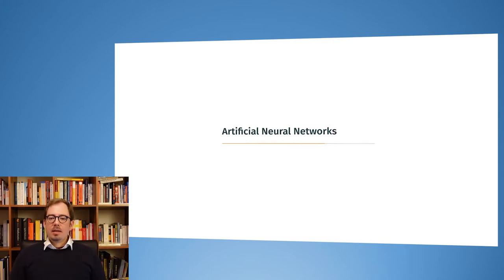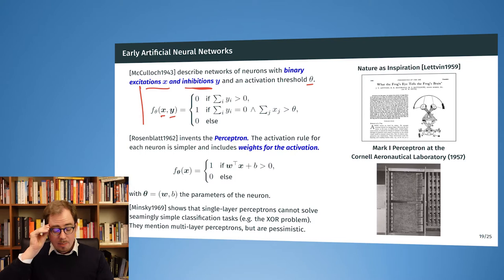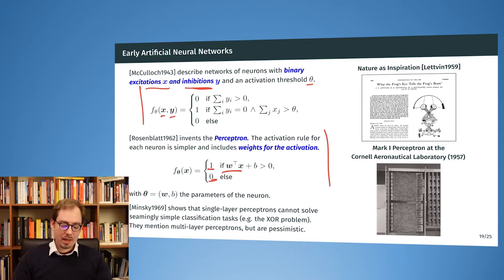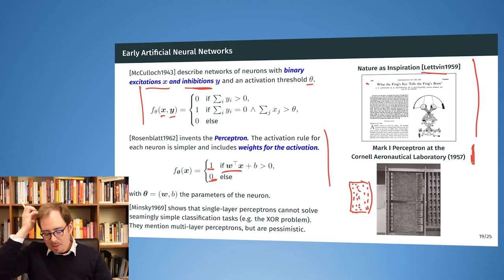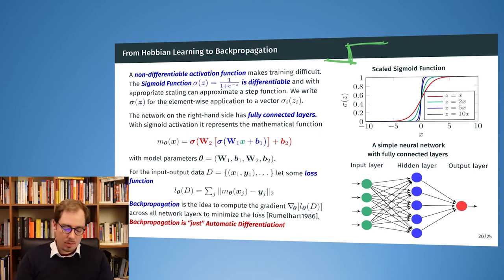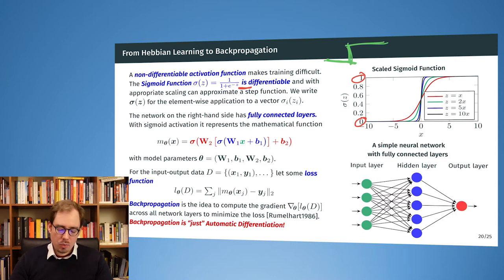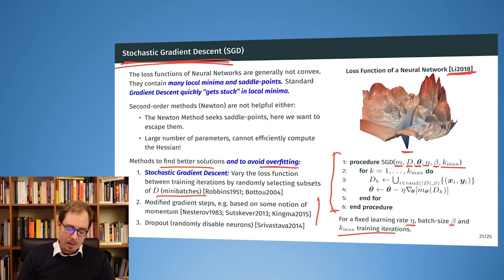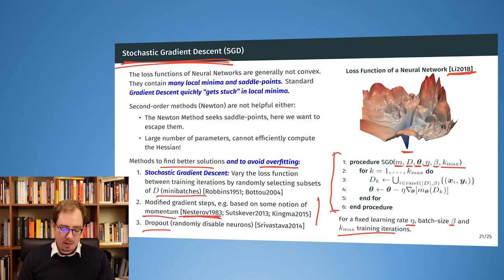6.3 Optimization Methods - Artificial Neural Networks